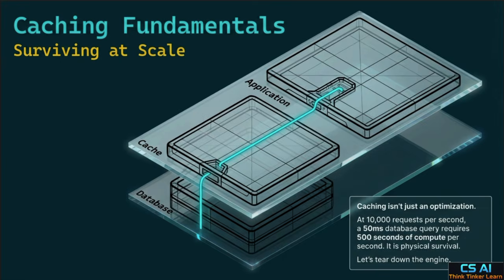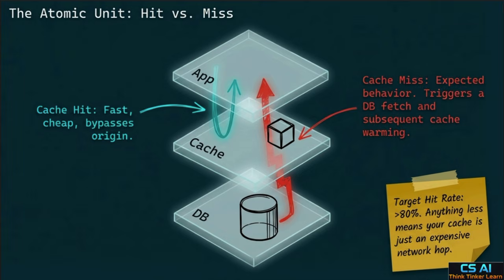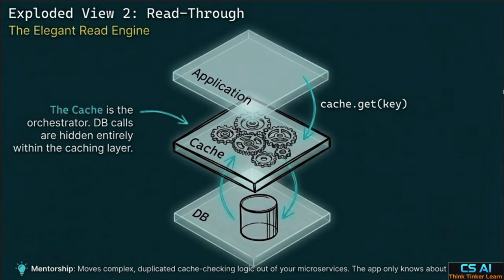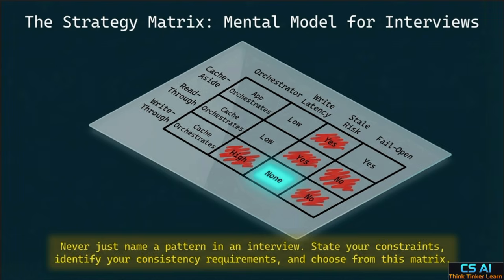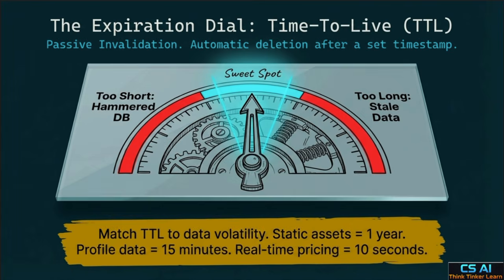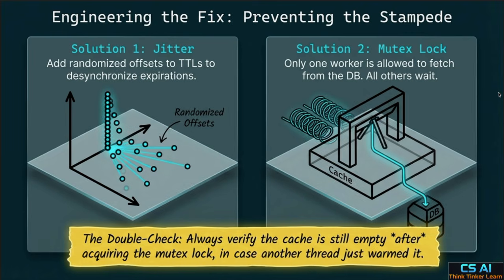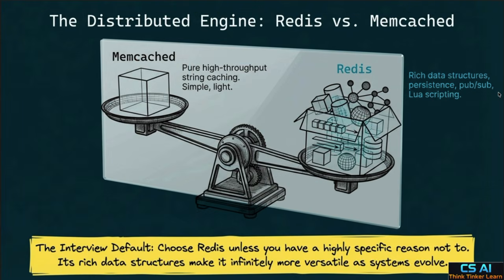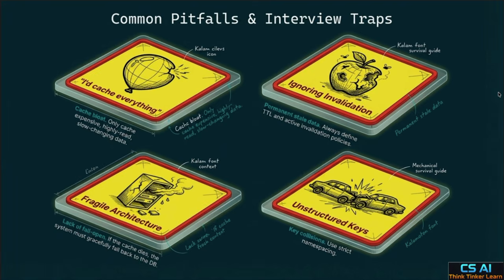System Design | Caching | Caching Strategies & High-Scale Architectures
**Stop your database from crashing. Master the "Physics of Scale."**

In this deep dive, we tear down the engine of modern system architecture: Caching. At high scale, caching isn't just an optimization; it is physical survival. Whether you are preparing for a System Design Interview at a FAANG company or building a high-traffic production application, understanding these patterns is non-negotiable.

*   **The Latency Hierarchy:** Why moving data to RAM gives you an 80-100x speed gain.
*   **Cache Patterns:** Deep dives into Cache-Aside, Read-Through, and Write-Through models.
*   **The 80% Rule:** Why your Cache Hit Rate is the most important metric for scaling.
*   **Production Pitfalls:** How to identify and fix the "Thundering Herd" and "Cache Stampede."
*   **Engineering Tactics:** Using Jitter, Mutex Locks, and Double-Checking to ensure reliability.
*   **Redis vs. Memcached:** When to choose which, and why Redis is the "Interview Default."
*   **Defense-in-Depth:** How to use concentric rings of protection (CDN, Browser, Redis) to shield your database.

For detailed system design breakdowns, foundational concepts in Software, Data, and AI engineering, visit: 🔗

0:00 - Introduction to Caching at Scale
1:05 - The Latency Hierarchy & Physics of Scale
2:15 - The Hit vs. The Miss: Core Metrics
3:30 - Cache-Aside (Lazy Loading) & Race Conditions
4:45 - Read-Through: Elegant Read Engines
5:50 - Write-Through: Ensuring Strict Consistency
7:00 - The Strategy Matrix: Choosing the Right Tool
8:10 - TTL (Time-to-Live) & The Expiration Dial
9:20 - The Thundering Herd Problem Explained
10:45 - Solving Stampedes: Jitter & Mutex Locks
12:15 - Active Invalidation & Key Namespacing
13:30 - Concentric Rings of Protection
14:45 - Redis vs. Memcached: The Great Debate
16:00 - 4 Common Caching Pitfalls to Avoid
17:30 - The Senior Perspective: Mastering the "Why"

What’s the biggest "gotcha" you’ve encountered with cache invalidation? Let’s discuss it in the comments below!